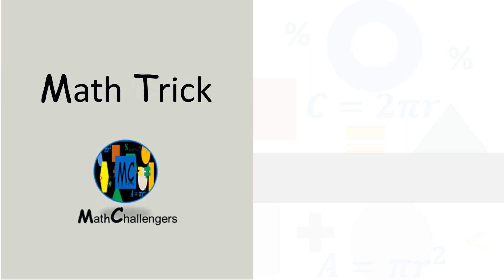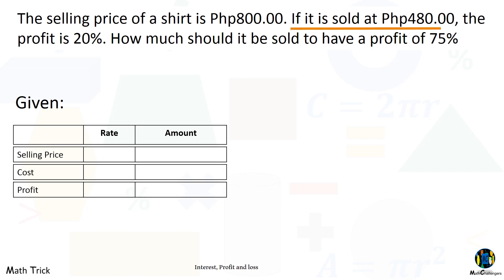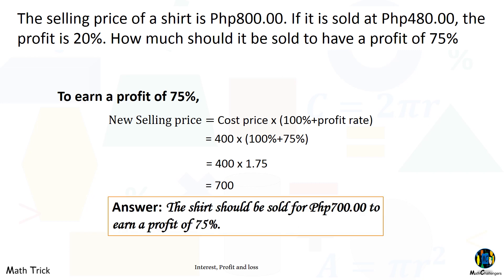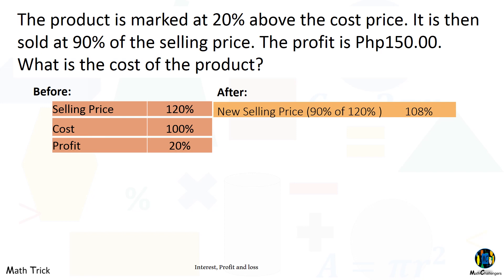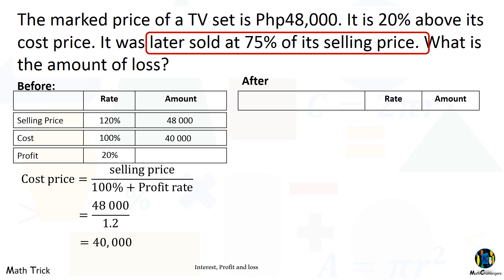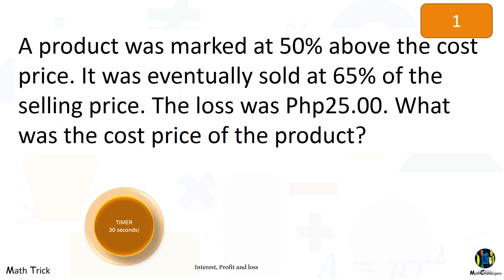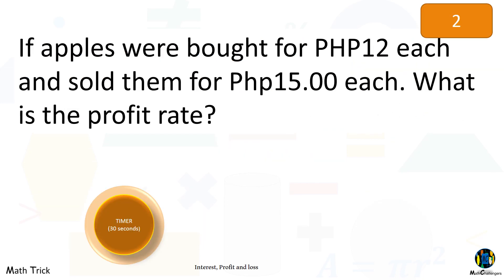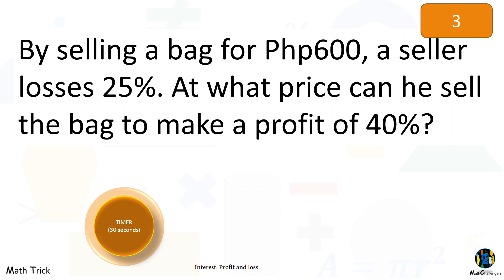Finding the Selling Price, Cost and Profit and Loss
In this video we have covered the basic definitions, formulas, solved problems involving selling Price, Cost and Profit and Loss and wrap it up with some practice questions.